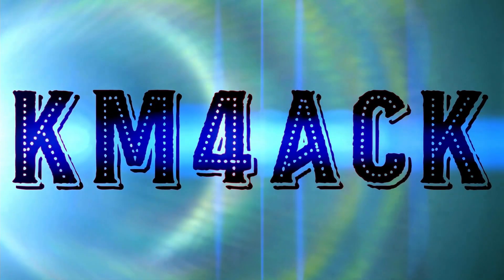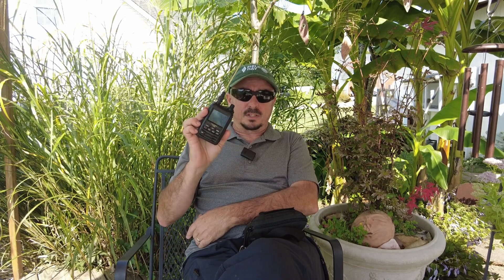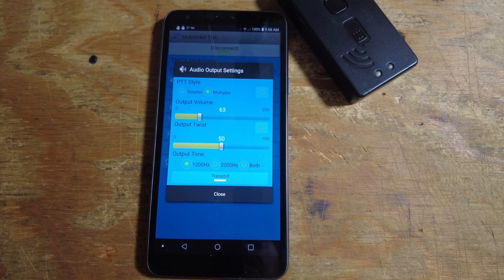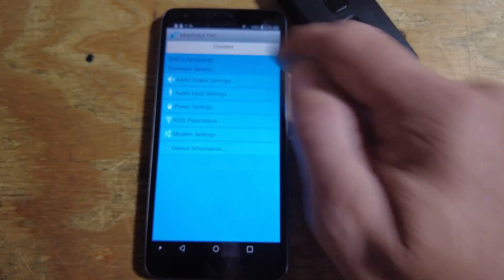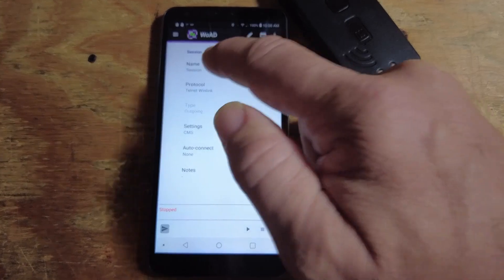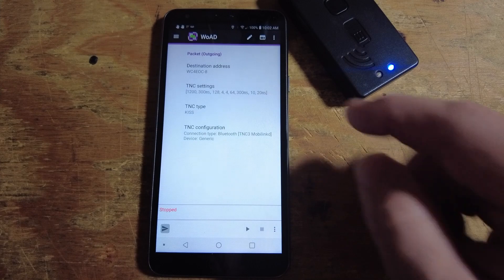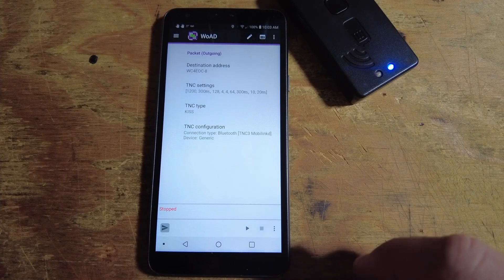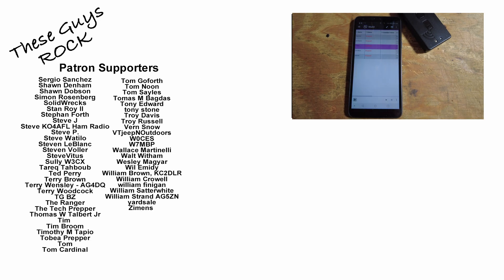WoAD Settings with Mobilinkd TNC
It's easy to setup WoAD using a Mobilinkd TNC. All of the details are covered in this video.